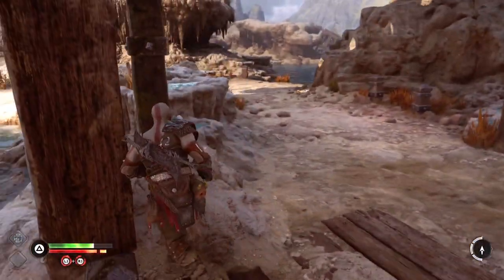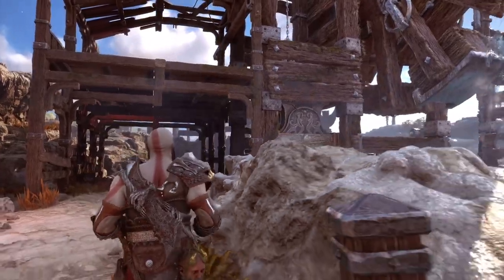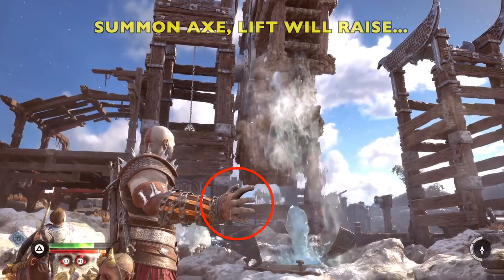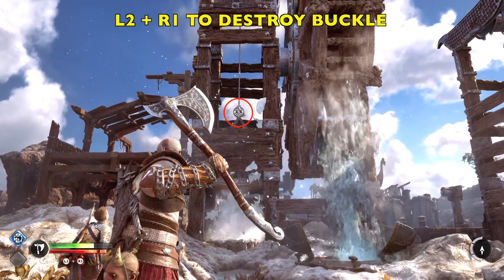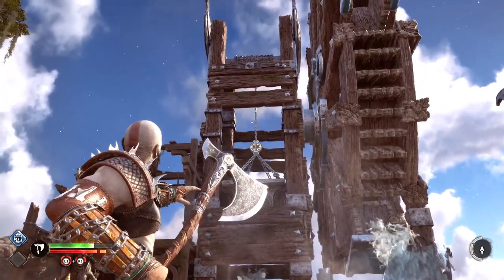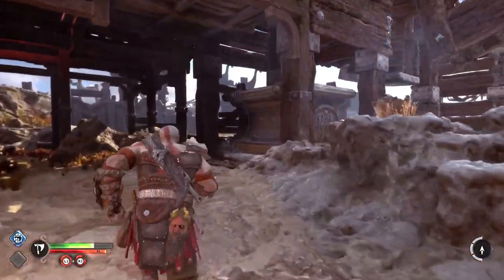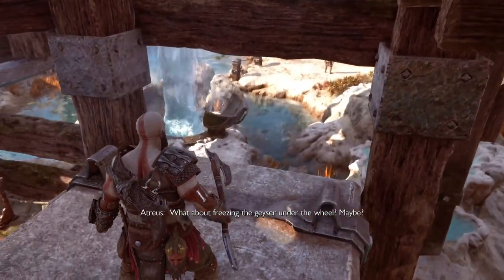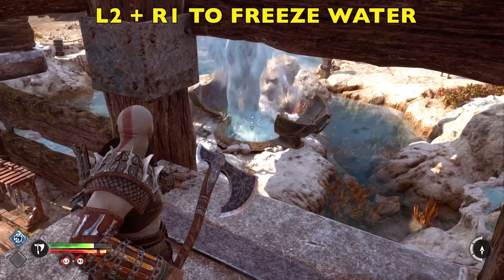God of War Ragnarok: Water wheel (The Path, Nidavellir, Aurvangar Wetlands, Svartalfheim)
SIMPLE, EASY TO FOLLOW GUIDE/WALKTHROUGH! Stuck? I'll show you how to turn the water wheel to unlock the gate to Nidavellir beyond the pesky water geysers. Thanks to PlayStation the game!